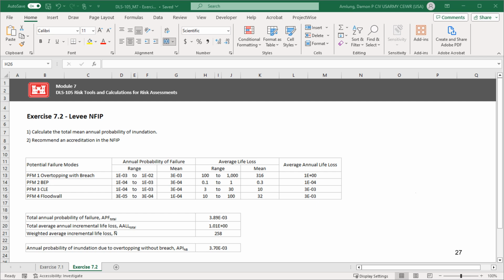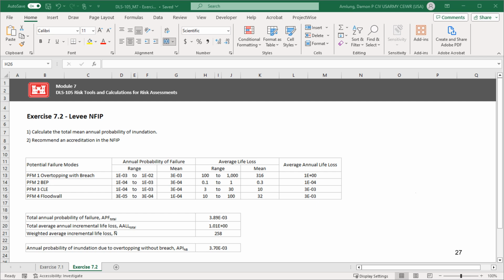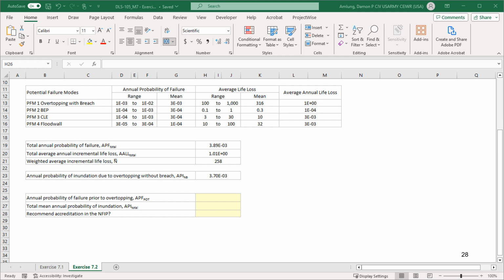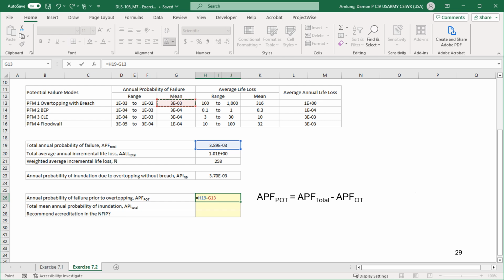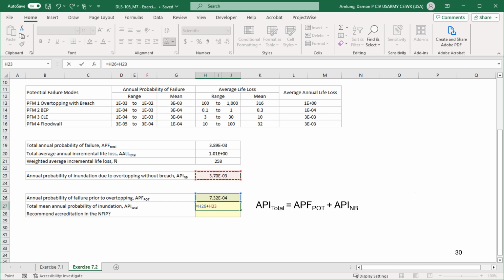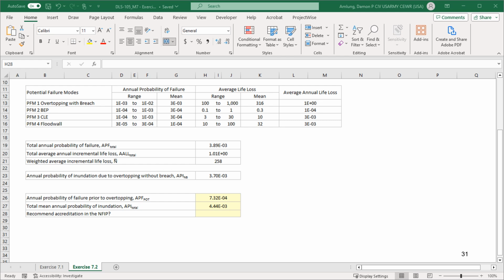DLS105 M7 - Exercise 7.2 Levee NFIP